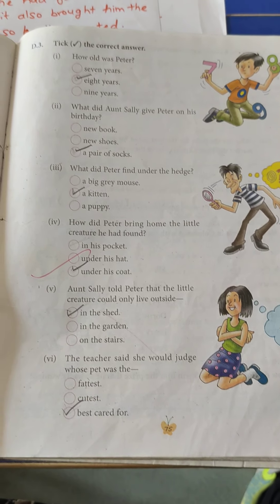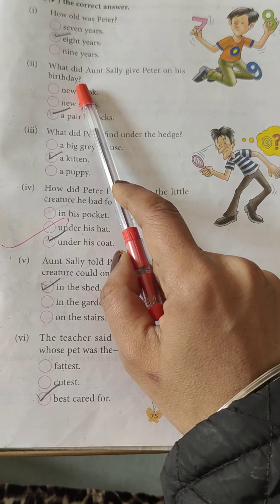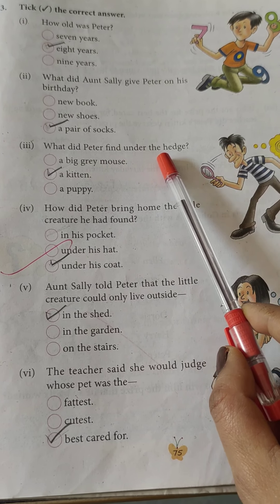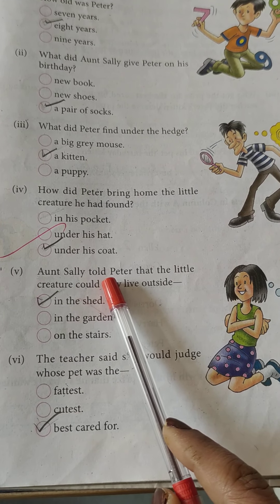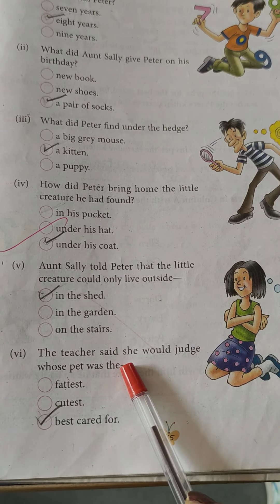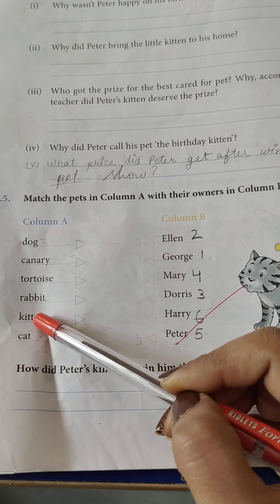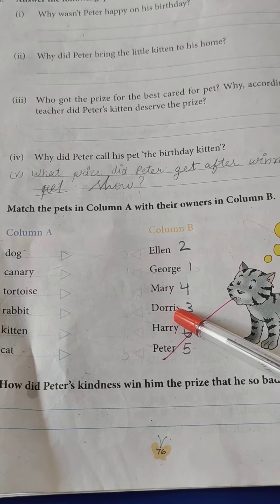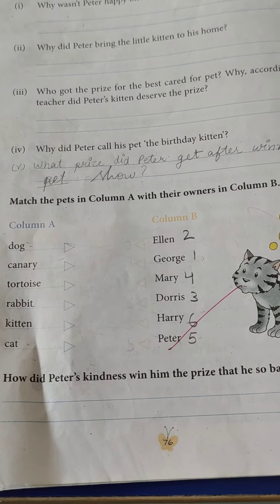revision of Book exercise (The Birthday Kitten-3)